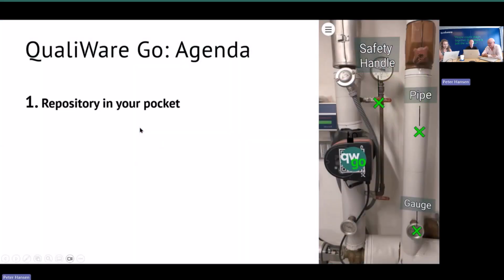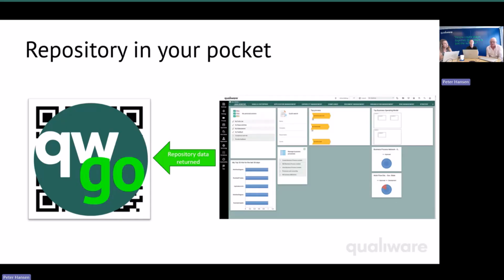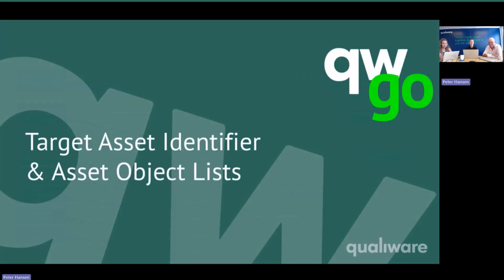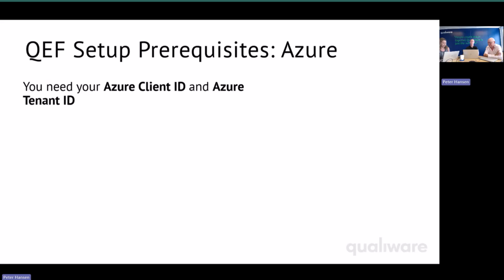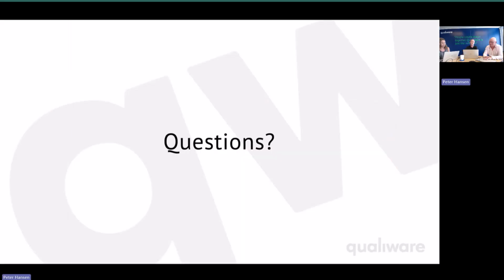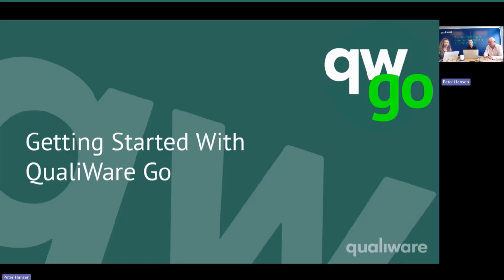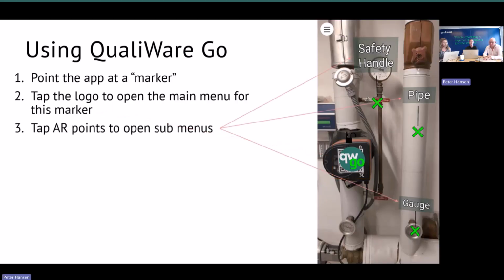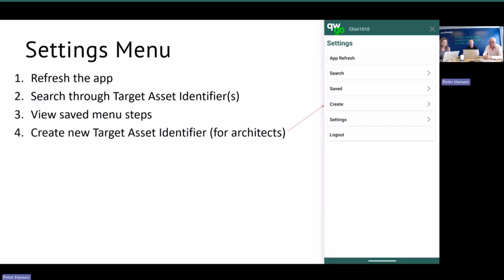Webinar: Get Started with QualiWare Go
This webinar is hosted by Solution Architect, Peter Hansen and Service Manager, Claus Pedersen.